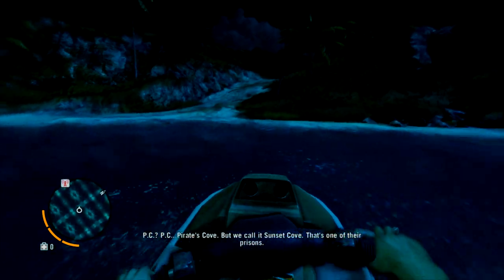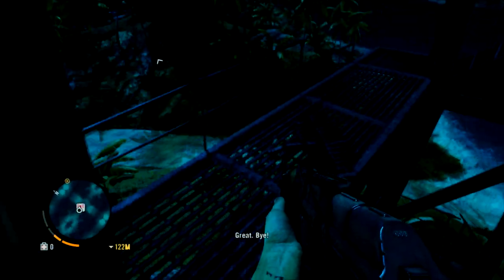FAR CRY 3 | PC MAX/ULTRA SETTINGS | GTX 660 Intel i5 3570k 8gb ram (Gameplay/commentary)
FAR CRY 3 MAX SETTINGS! :)

FPS is constant 30 with FRAPS. 55-70 without Fraps!

Specs + accessories:
CPU: Intel I5 3570K
GPU: Gigabyte Nvidia GeForce GTX 660 (Factory overclocked)
RAM: CORSAIR 8GB DDR3 XMS3 RAM
Motherboard: Gigabyte G1.Sniper M3
PSU: Silver Power SP-S750 750W PSU
HDD: Seaggate Barracuda 1TB 7200rpm
OS: Windows 7 Ultimate 64-bit

Monitor: BenQ 24" LED GL2450HM
Mouse: Razer Deathadder Black Edition
Headset: SteelSeries Siberia v2 Full-size (Green)
Speakers: Logitech Z523
Mousepad: Steelseries Starcraft
Keyboard: Microsoft 200 or something. (Cheapest one I could find LOL)
Microphone: Random Logitech

More questions? Ask them in the comments below!
Give me requests for games you want to see in the future!